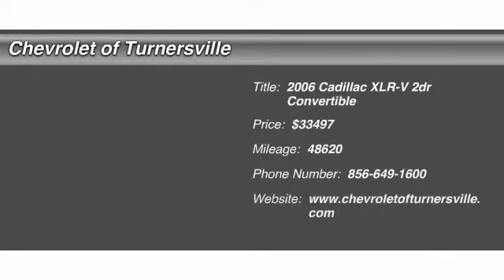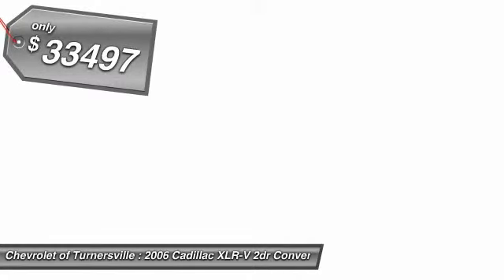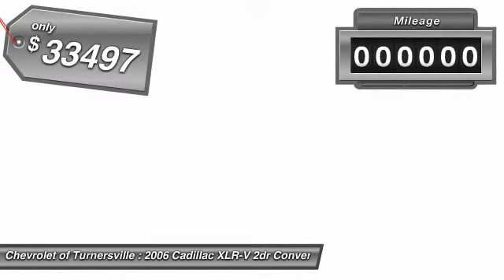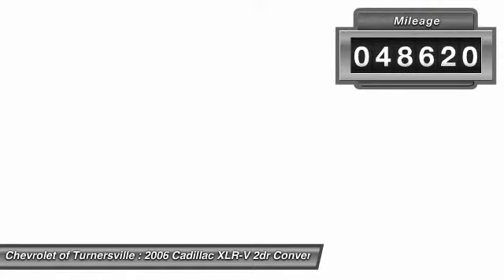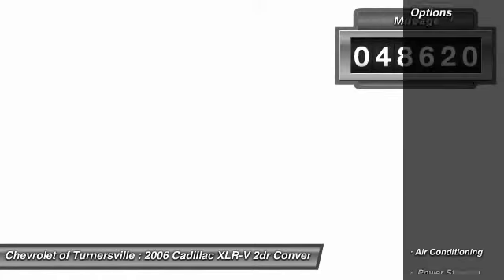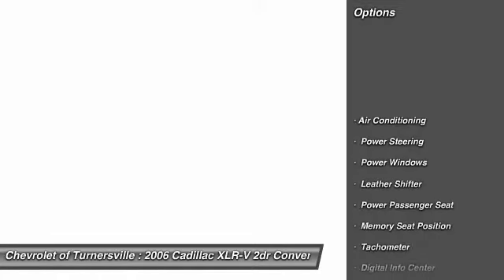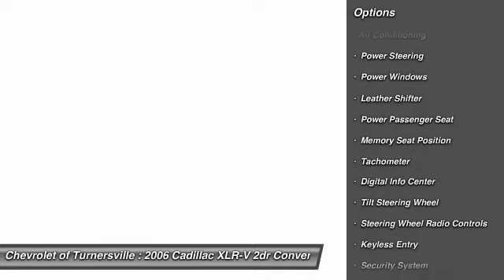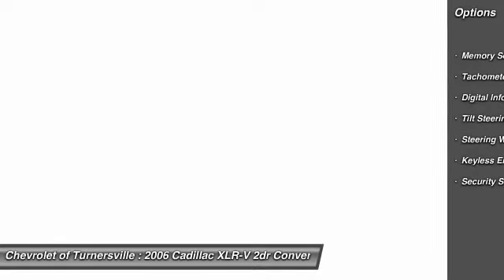2006 Cadillac XLR-V 2dr Convertible Turnersville NJ 08080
2006 Cadillac XLR-V 2dr Convertible